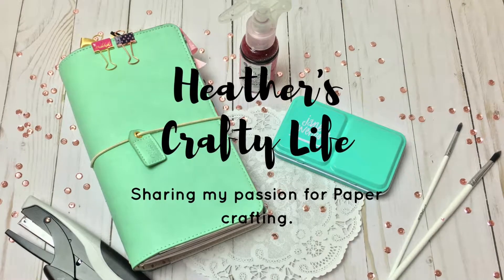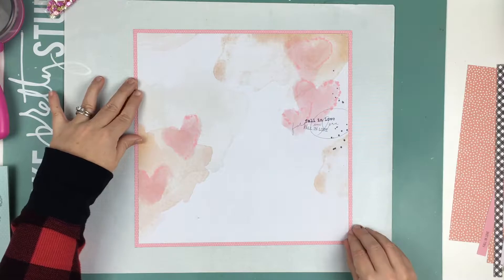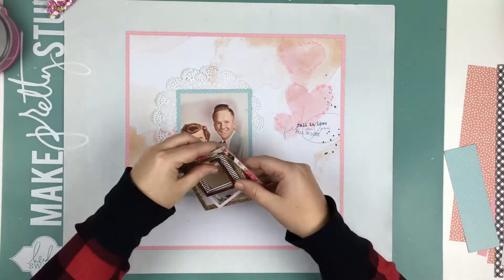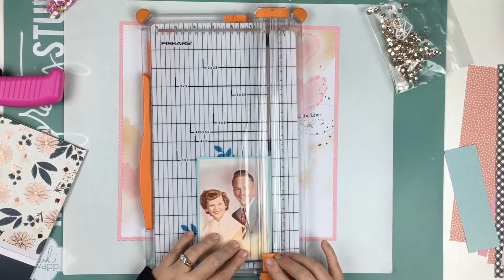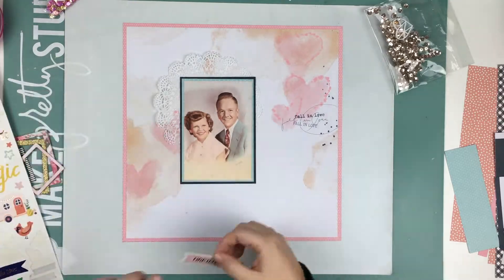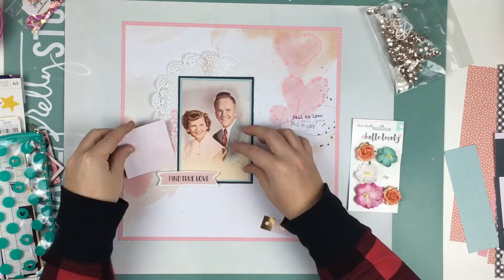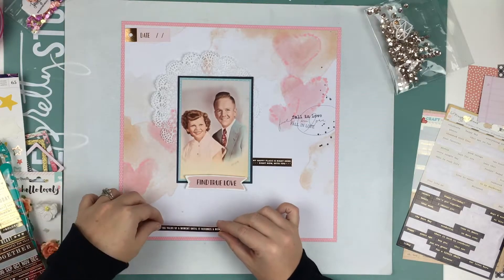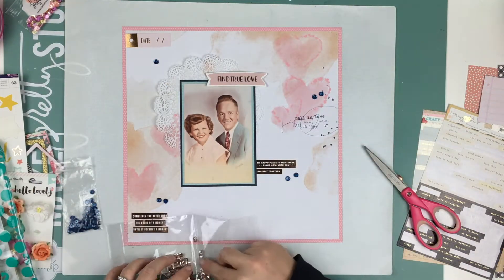Scrapbook Process Video